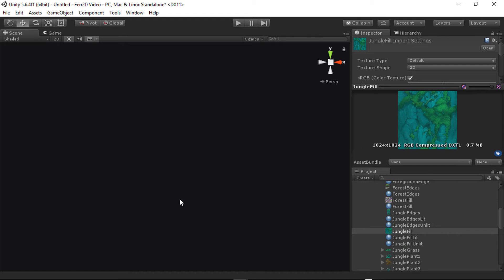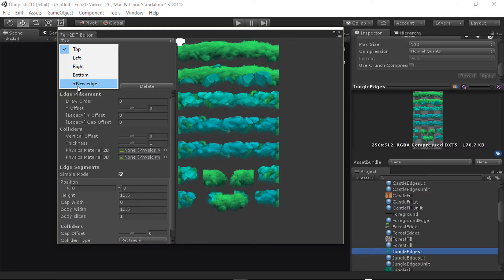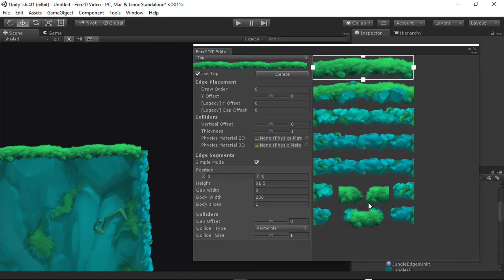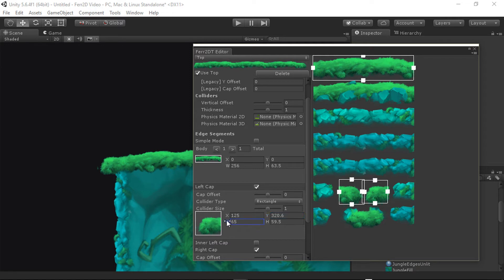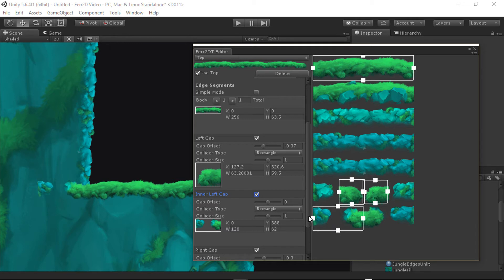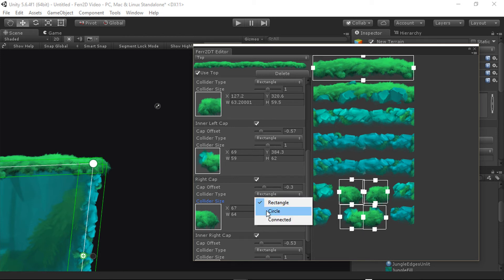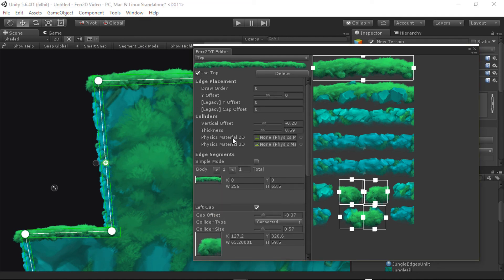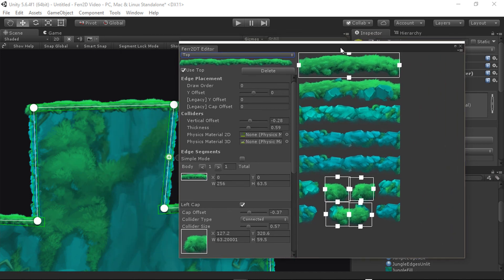Assembling Materials - Ferr2D 2.0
This shows how to create a terrain material from your own source images for Ferr2D Terrain!